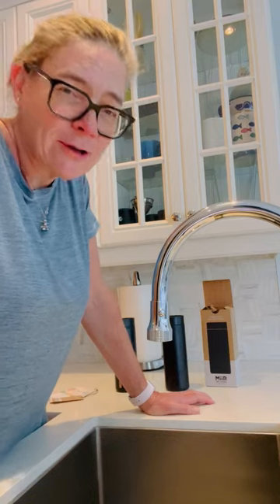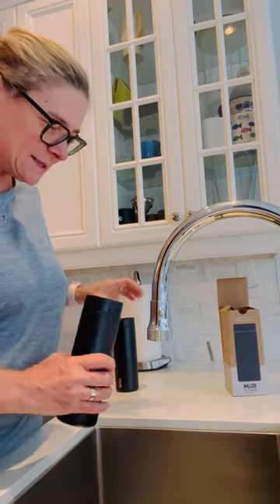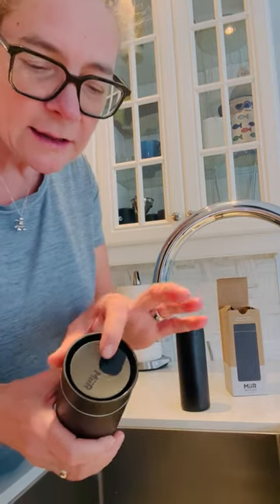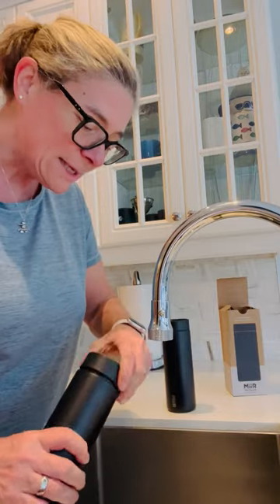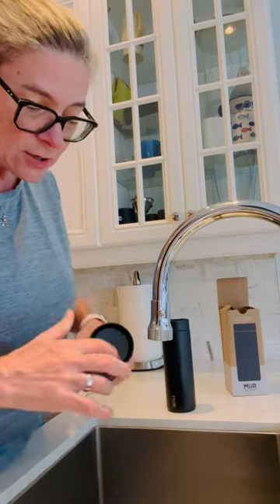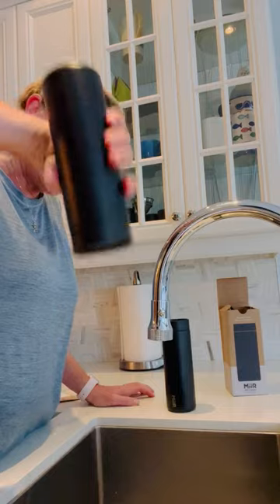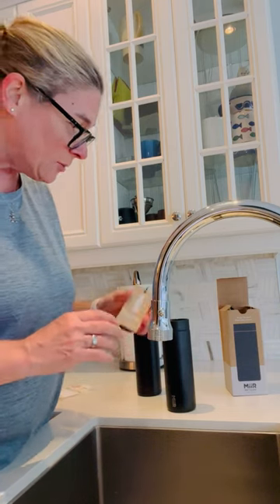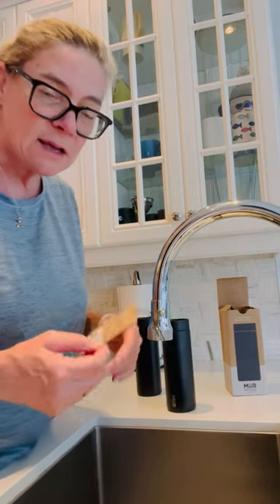JKT's Favourite Things Friday - MiiR 360 Traveler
JKT's Favourites from Julie - Perfect coffee/tea LEAKPROOF cup. Great travel size!

Julie Kinnear, Jay Banks, Holly Chandler and  Brenda Kinnear - Sales Representatives